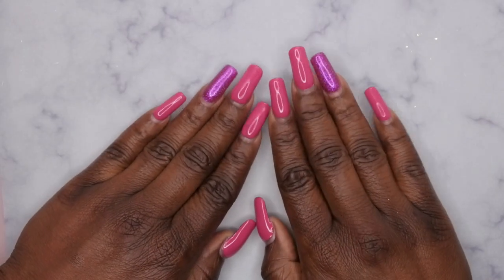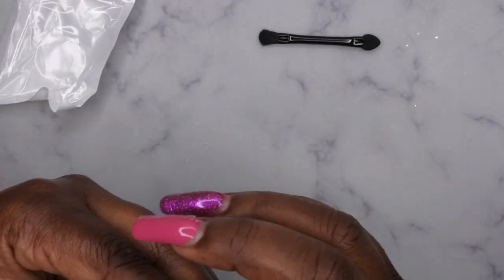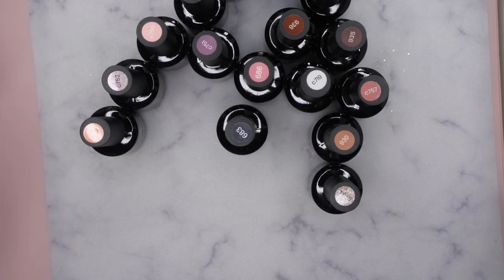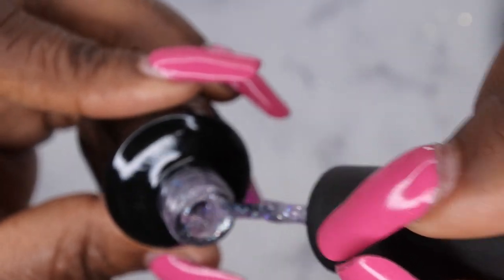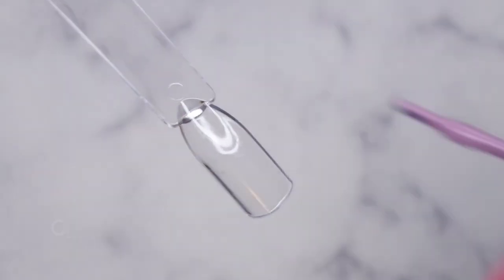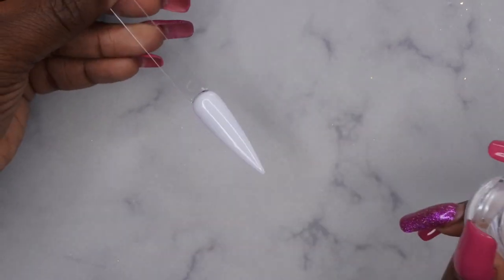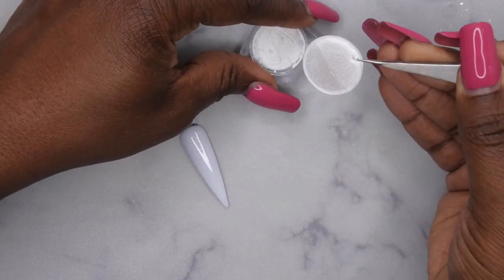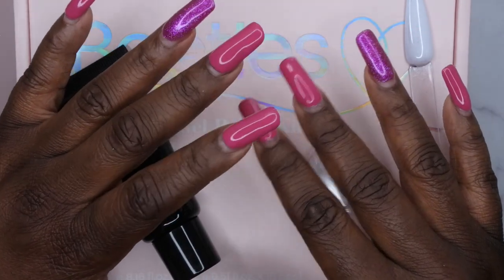Beetles Gel Polish Kit Review | Affordable Gel Polish Kit from Amazon | Live Swatches | Gel Nails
Beetles Natural Charm Collection
Beetles Chrome Powder
Beetles Rhinestone Nail Glue
Beetles Neon Collection
Beetles Bare Nude Collection

Beetles Pool Party Gel Polish Kit (6PCS)
Modelones Base and Top Coat (15ML)
Beetles Foil Glue
Bling Box
Rhinestone Glue Beetles
Tribal Nail Art Foils
Square Tips

Unt Peel Off Base Coat

Background Music from Seth Bruton